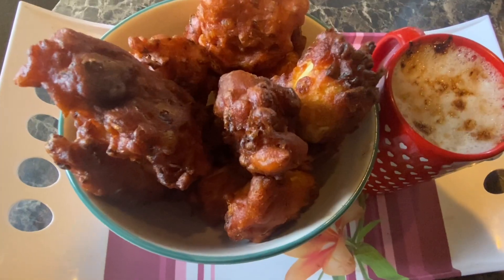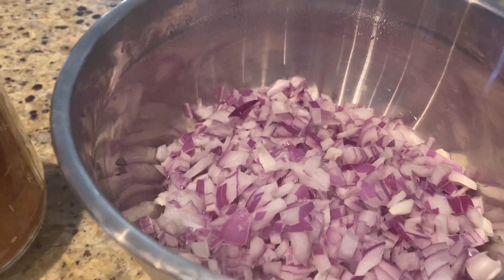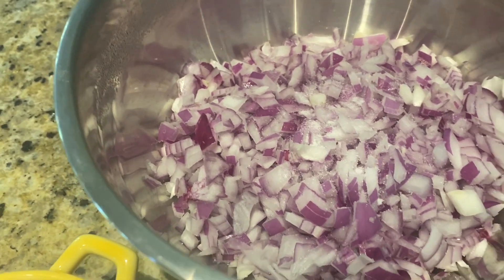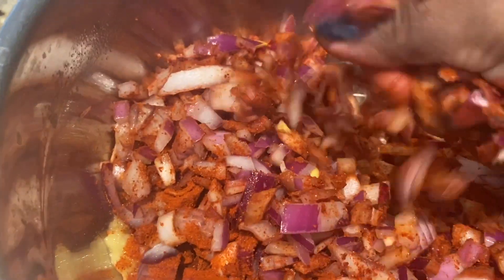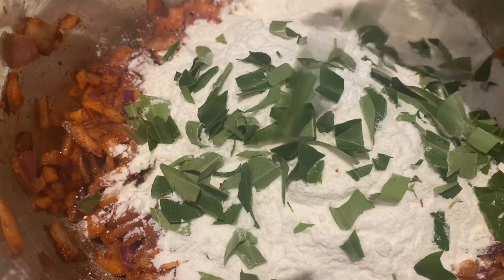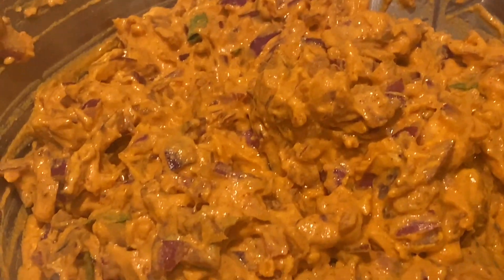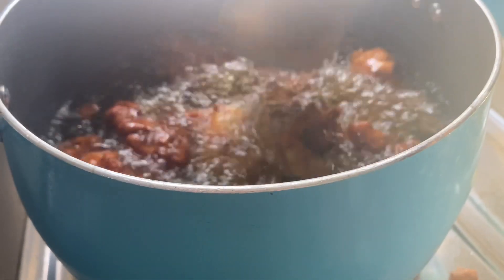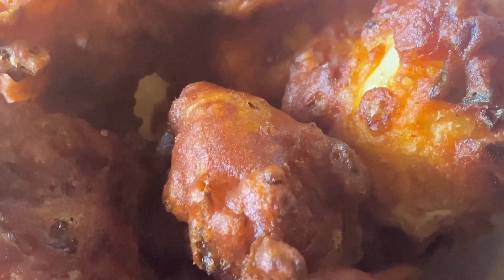മുട്ട ഉണ്ടോ ? എങ്കിൽ ഇത്രയും ഈസി ആയൊരു snack 👨‍🍳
Egg vada